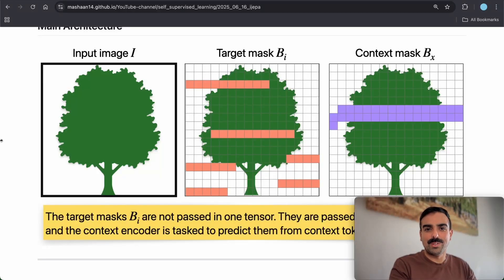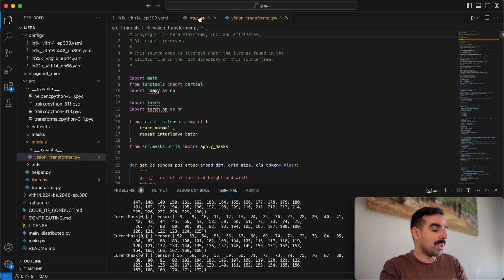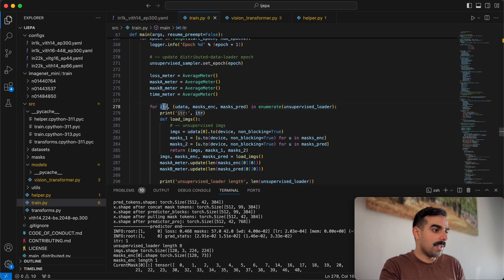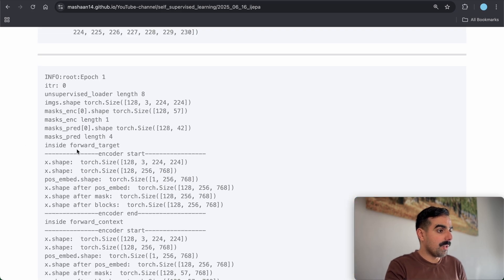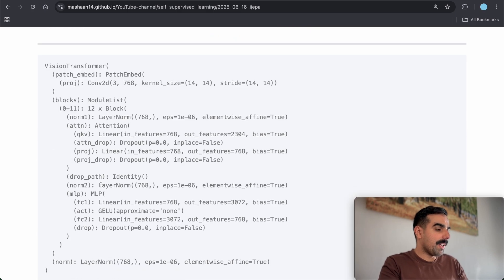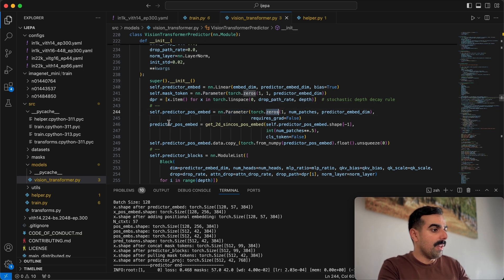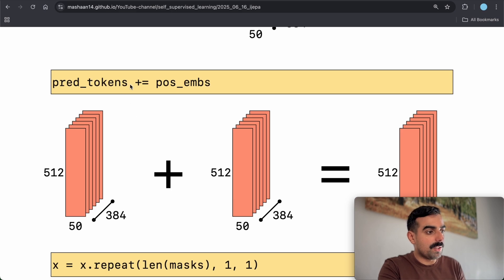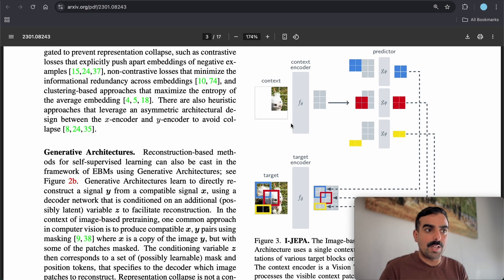I-JEPA Explained with a Single Batch Run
I explored the architecture of I-JEPA. I ran a single batch through the model to see how the tensor shape changes and how the masking is performed. The most important component was the predictor and its design as described in the paper.
Chapters:
00:00 start
00:21 skimming through the paper
02:49 ImageNet sample dataset
03:18 code overview
06:26 start of the blog post
08:08 target encoder
09:14 context encoder
10:22 the predictor
14:48 the loss
15:23 what's the point of all this?
References:
- Assran, Mahmoud, et al. "Self-supervised learning from images with a joint-embedding predictive architecture." Proceedings of the IEEE/CVF Conference on Computer Vision and Pattern Recognition. 2023.